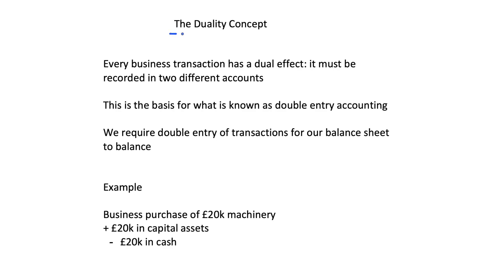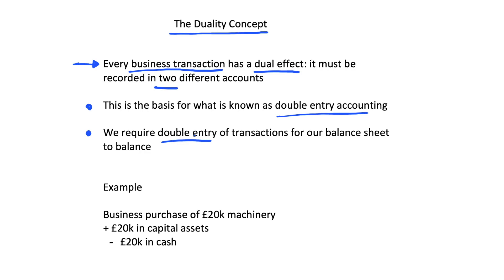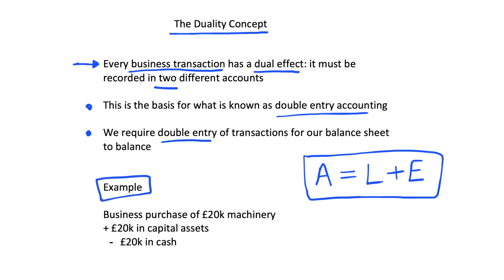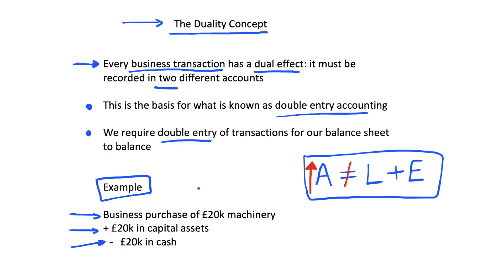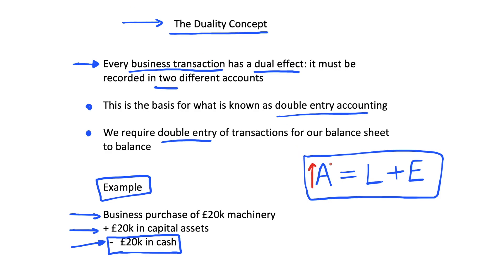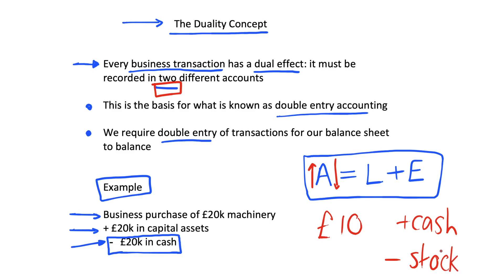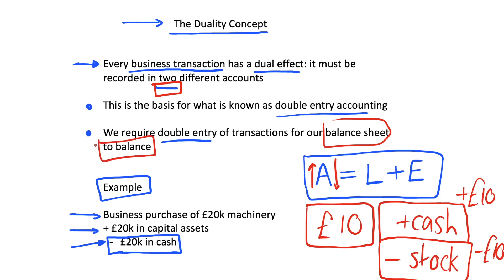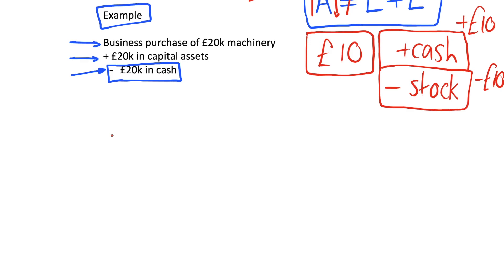The Duality Concept explained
We cover the Duality (or Dual Aspect) concept. This says that every business transaction has a dual effect: it must be recorded in two different accounts. This is the basis for what is known as double entry accounting. We require double entry of transactions for our balance sheet to balance.

We walk through an example of this. Suppose that a business purchases £20k of machinery. This will increase capital assets by £20k and also decease cash by £20k. We thus record the transaction in two places; it has a dual effect. This is required for the fundamental accounting equation to hold.

Check out the Accounting playlist for more videos like this!